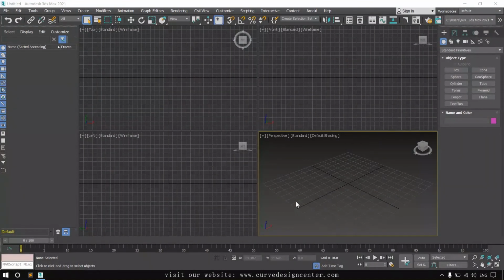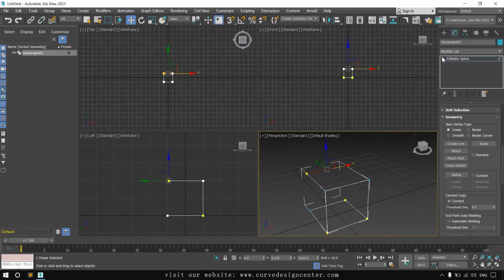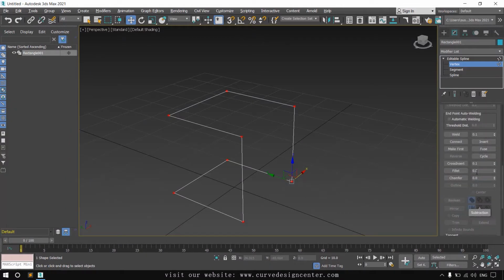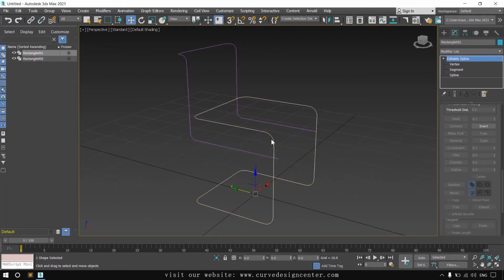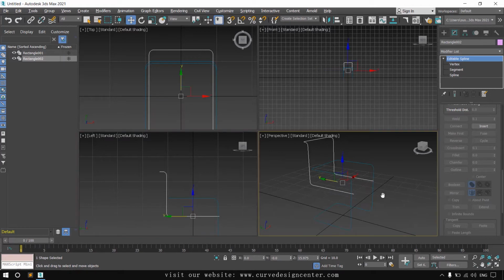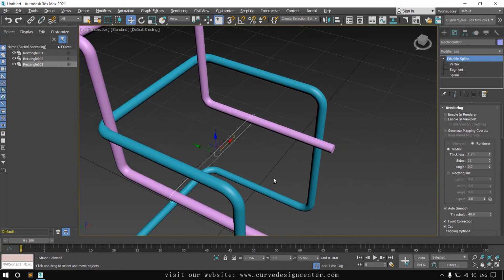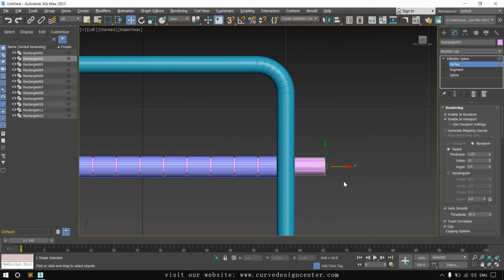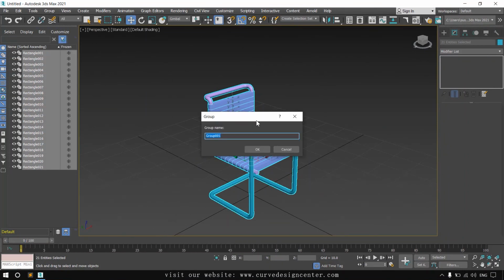Chair and Table Modeling Pt 01 | 3ds Max Training for Beginners